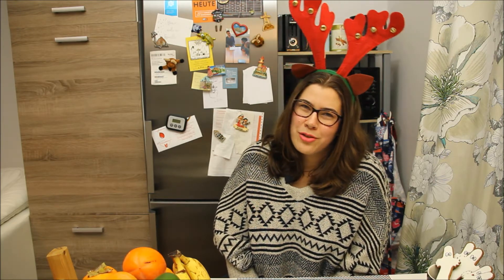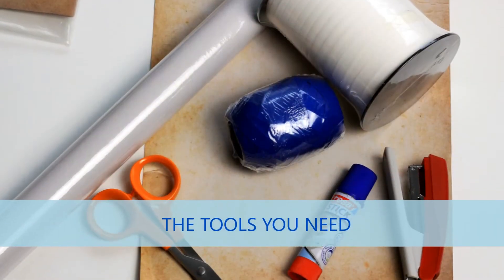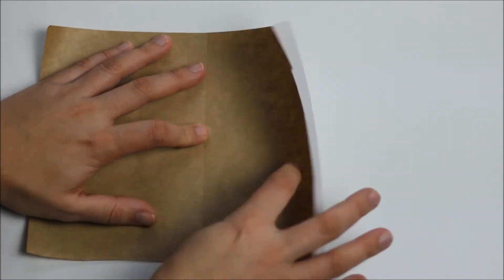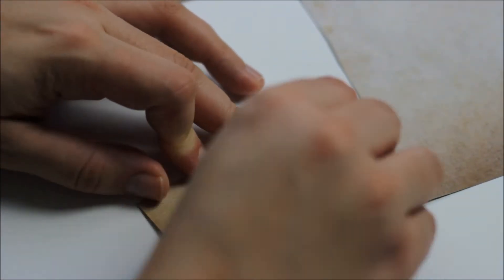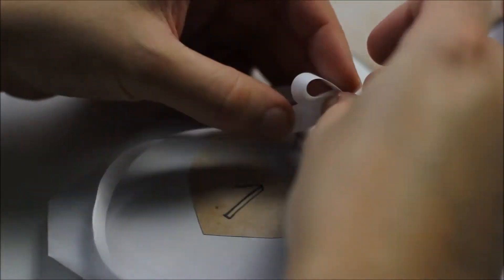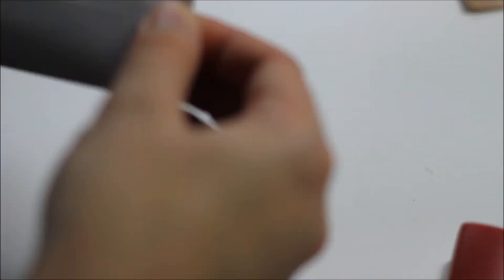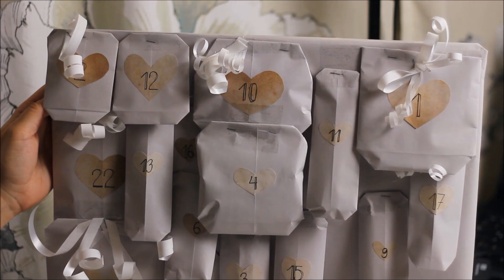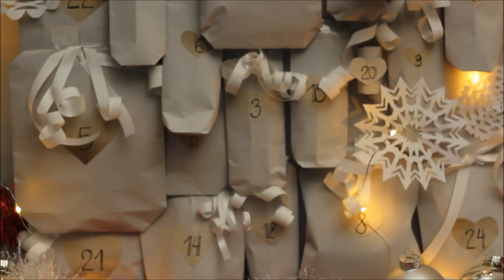SHOUT OUT #6 | Crazy eye - Maria Aponi | DIY ADVENT CALENDAR | INTHEKITCHENWITHELISA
My SHOUT OUT #6 goes to my YouTube friend from Germany Crazy eye - Maria Aponi. She is a lovely girl from Germany who shares bits of her life on her channel, shows you around her house and shares her home decoration tips. Sometimes she cooks and some times she just makes you smile with her stories.

You can see how Maria´s Advent Calendar looks like here

To get a shout out to your channel check this video for information